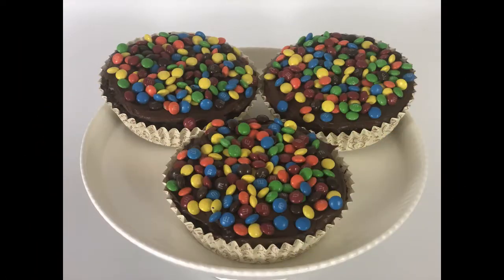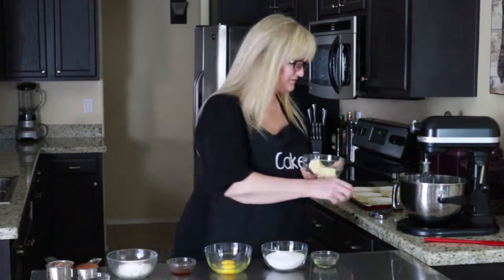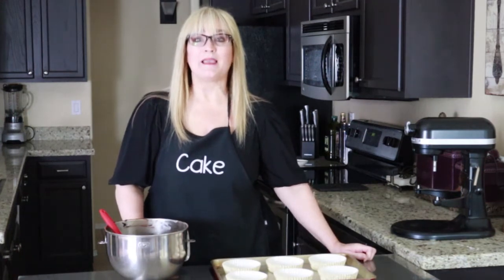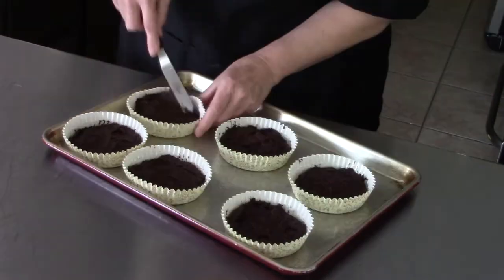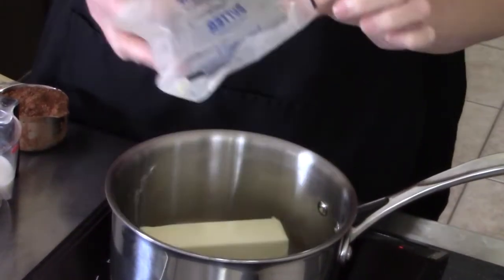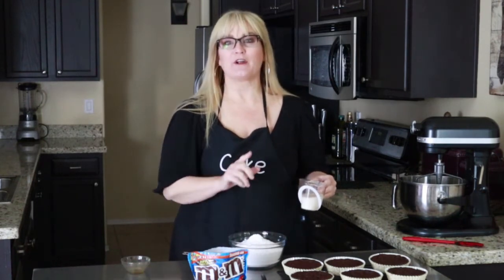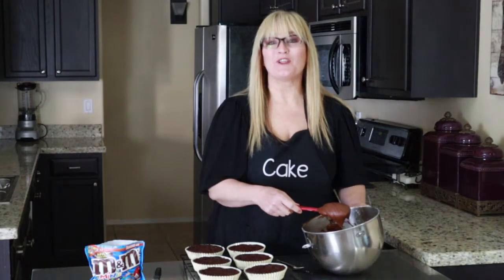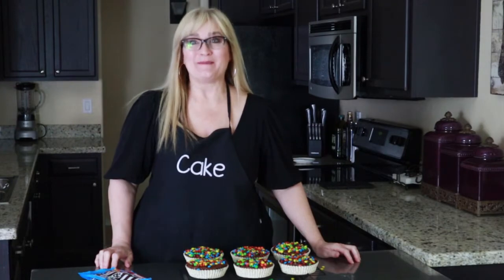How to make Disney's Copycat M&M Brownies! l Beginner Baking Tutorial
Disney Copycat M&M Brownies!  YUM!!  Watch my video to see how you can make them too!  Beginner Baking Tutorial

Check out the things I use.
Main Camera - Cannon EOS M50
Close up camera
Rode Video Microphone
8 TB Hard Drive
Prep Table
Portable Induction Cook Top
Stainless Steel Measuring Cups
Hand Mixer
Cake Stand
Flexi Smoothers
Bench Scrapper
5 Wheel Pastry Cutter
Round Cookie Cutters
Kransekake Pans
Cake Drums
Cupcake Holders
Cake Boxes
Batter Dispenser
Fat Boba Straws
5 Tier Shelf